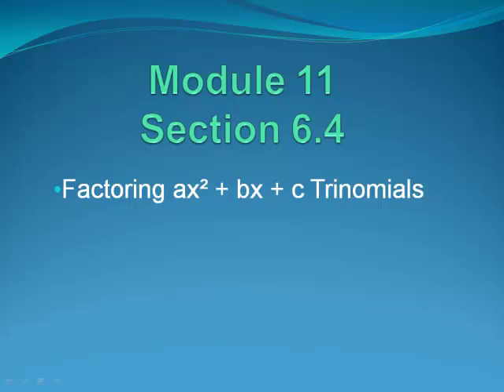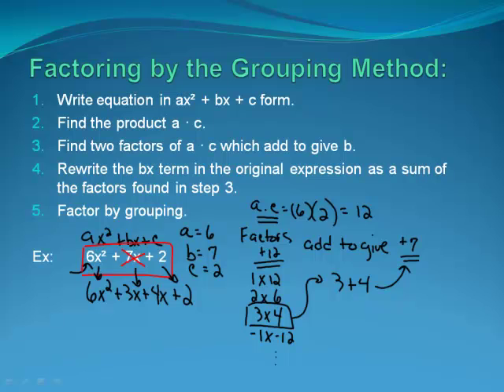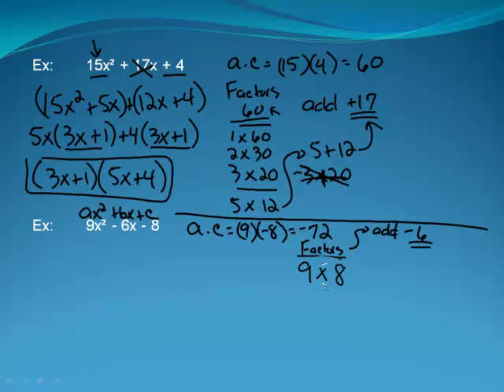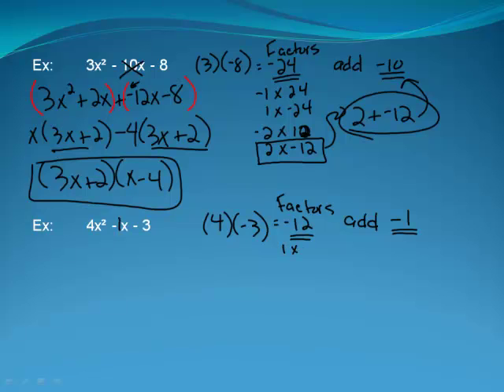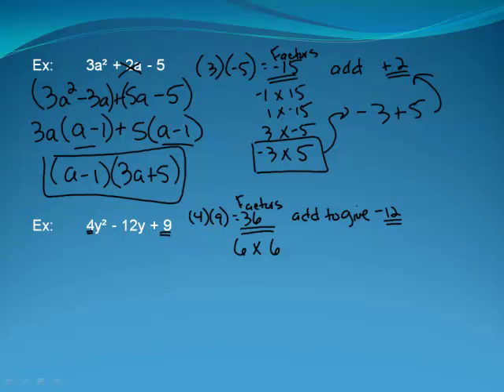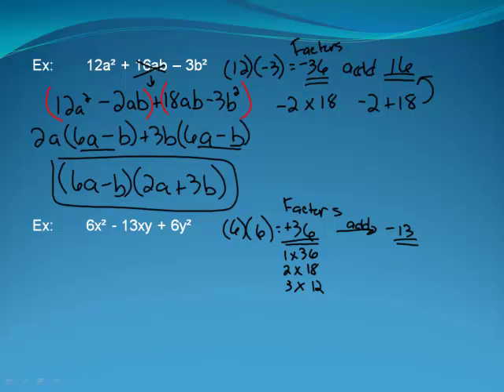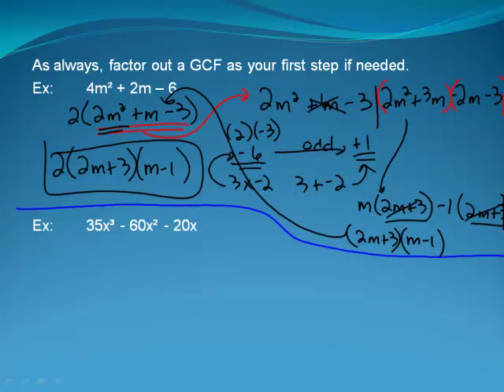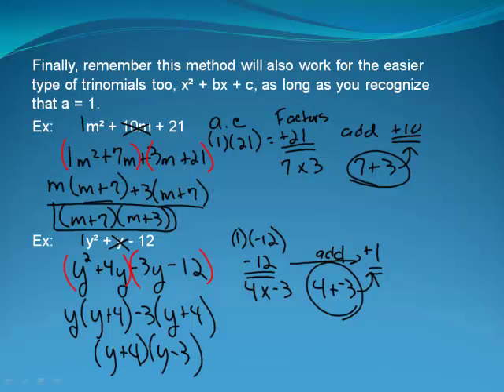Math 920 Module 11 Section 6-4